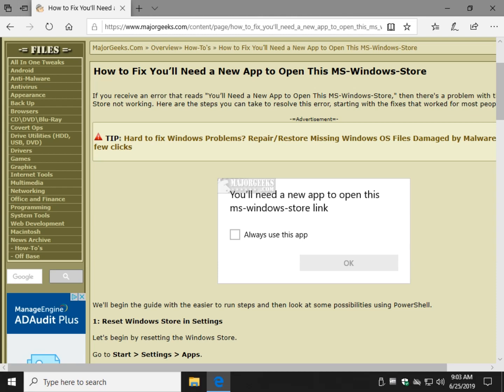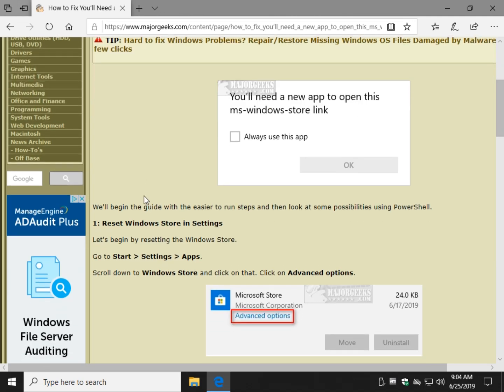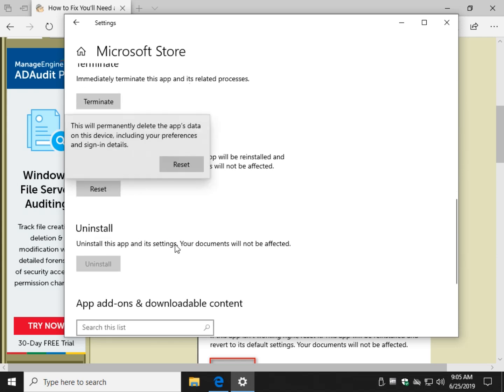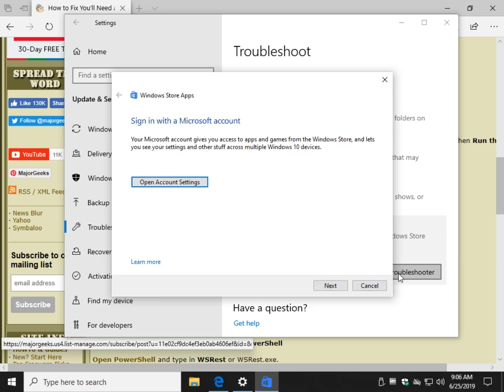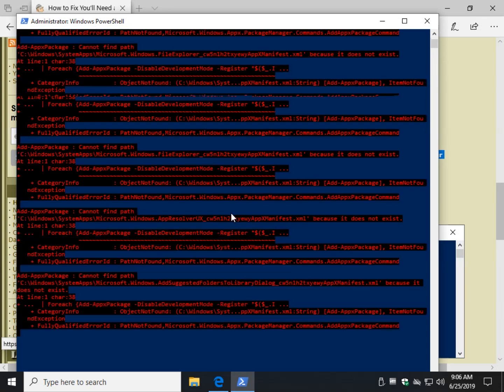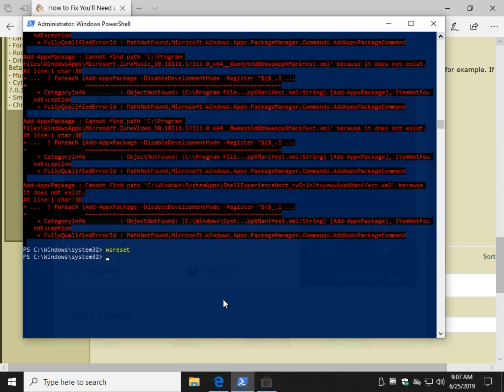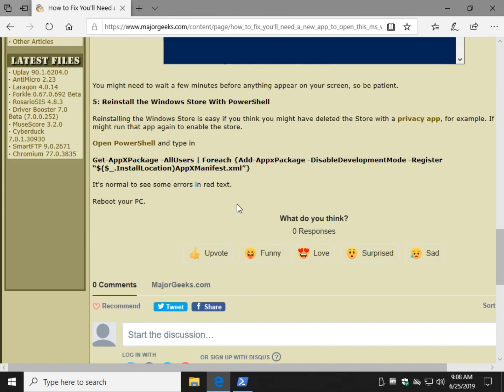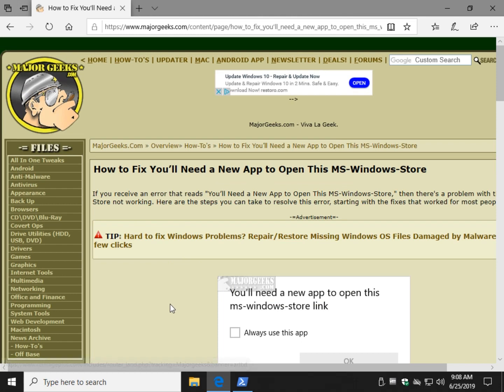How to Fix You’ll Need a New App to Open This MS Windows Store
If you receive an error that reads "You’ll Need a New App to Open This MS-Windows-Store," then there's a problem with the Windows Store not working. We'll begin the guide with the easier-to-run steps and then look at some possibilities using PowerShell.